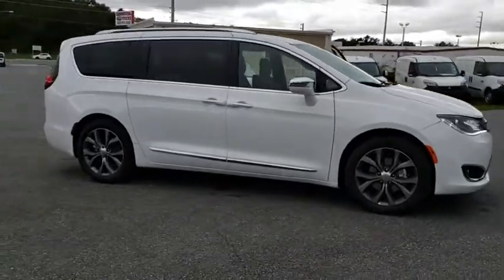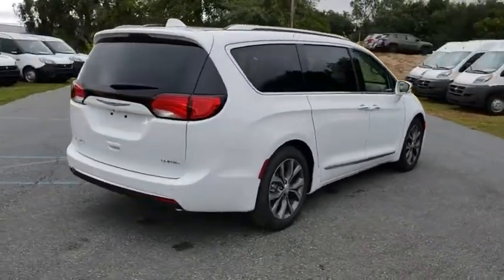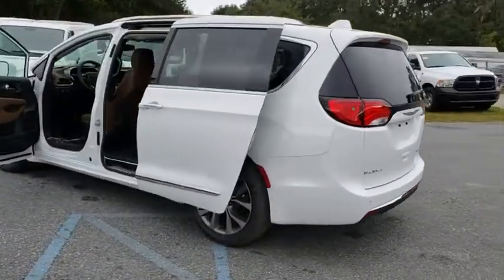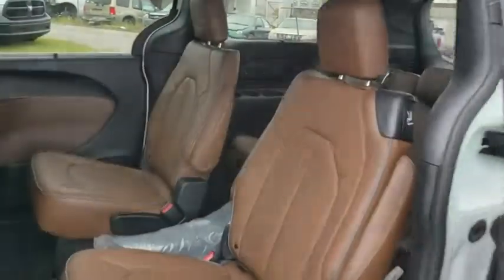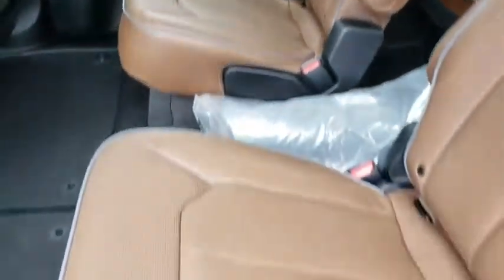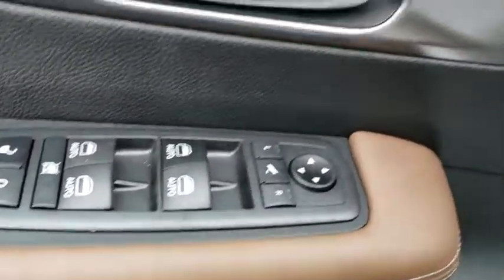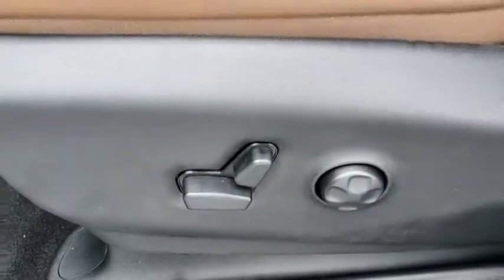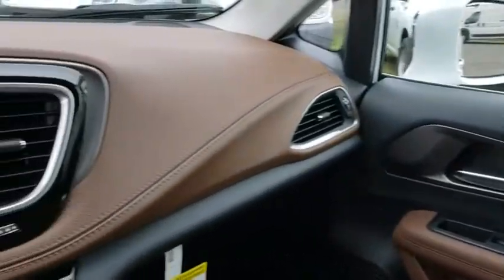2019 Chrysler Pacifica Ocala, The Villages, Mount Dora, Clermont, Leesburg, FL 19236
Bright White Clearcoat New 2019 Chrysler Pacifica available in Ocala, Florida at Bill Bryan Chrysler Dodge Jeep. Servicing the The Villages, Mount Dora, Clermont, Leesburg, FL area.
2019 Chrysler Pacifica LIMITED FWD - Stock#: 19236 - VIN#: 2C4RC1GG5KR541805

Price includes: $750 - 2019 Returning Lessee 38CKB3 (EP Eligible). Exp. 01/31/2019, $500 - Chrysler Capital 2019 Bonus Cash **CK5 (excl MA-MW-NE-WE). Exp. 01/31/2019, $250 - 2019 Retail Non-Prime Bonus Cash **CK1V. Exp. 01/31/2019, $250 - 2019 Retail Consumer Cash **CK1 (excl WE). Exp. 01/31/2019, $1,250 - Southeast 2019 Bonus Cash SECKA. Exp. 01/31/2019, $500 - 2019 MY Military Program 39CKB. Exp. 01/31/2019, $750 - Southeast 2019 Retail Bonus Cash SECKA1. Exp. 01/31/2019, $500 - Southeast BC FCA Owner Loyalty Bonus Cash SECKU. Exp. 01/31/2019